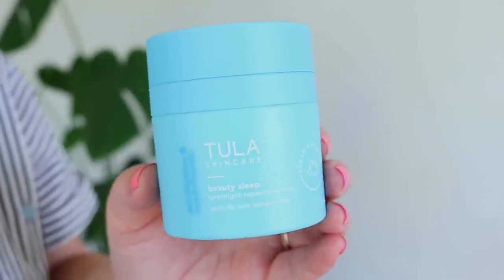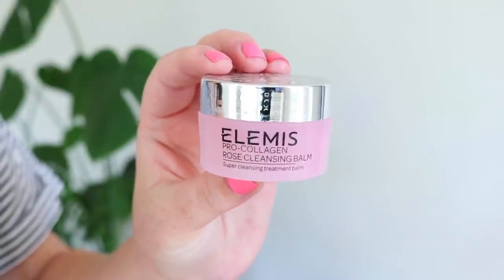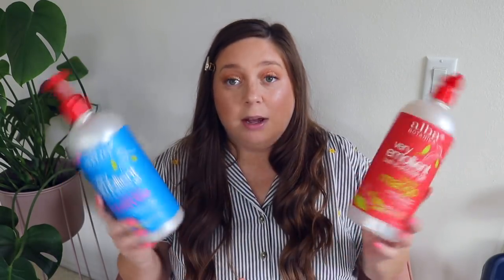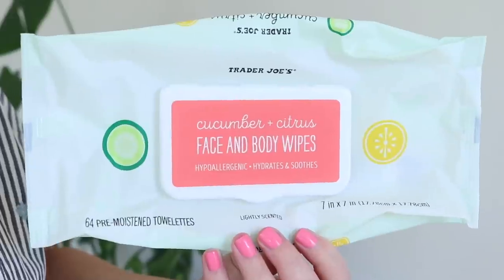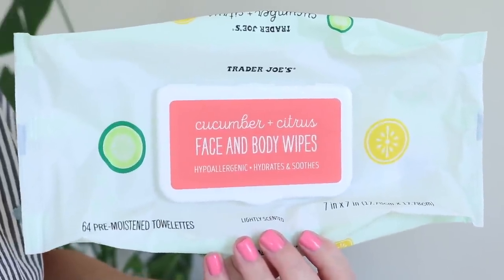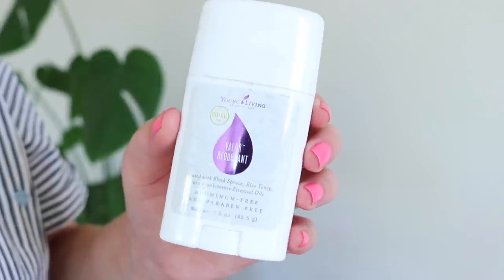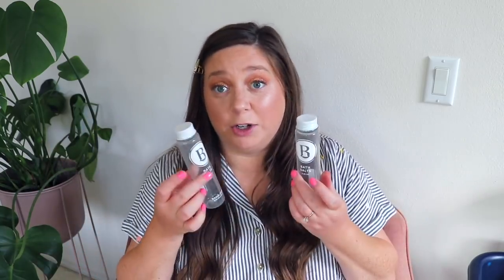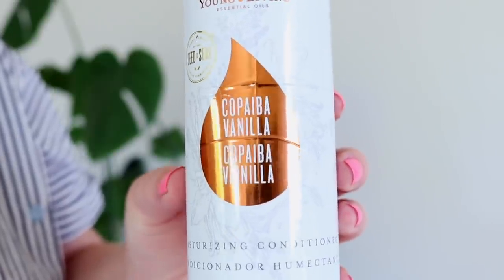BIGGEST EMPTIES EVER! Products I've Used Up | Summer 2021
MY BABES!!! I hope you are in the mood for a very chatty & long empties video, because that’s what I have for you today! Got a little bit of everything: skin care, body care, hair care, makeup, candles… AND MORE! Hope you love it :0)

WHAT I’M WEARING:
★ON MY NAILS: OPI Malibu Pier Pressure

PRODUCTS MENTIONED:

SKIN CARE:
★Simple Moisturizing Facial Wash
★Simple Protecting Moisturizer SPF 15
★TULA Super Calm Gentle Milk Cleanser*
★TULA 24-7 Moisture Hydrating Day & Night Cream*
★TULA Beauty Sleep Overnight Repair Treatment*
★Pixi Rose Oil Blend
★Trader Joe’s Spa Tea Tree Cleansing Pads
★Elemis Pro Collagen Rose Cleansing Balm
★First Aid Beauty Niacinimide Brightening Eye Cream*
★Drunk Elephant Protinit Polypeptide Cream
★Foreo Manuka Honey Activated Sheet Masks

MAKEUP:
★Physicians Formula Butter Bronzer*

BODY CARE:
★Alba Botanica Very Emollient Honey Mango Shower Gel
★Alba Botanica Very Emollient Midnight Tuberose Shower Gel
★Summer’s Eve Island Splash Cleansing Wash
★Too Cool for School Mineral Pink Salt Salt Body Scrub Wash
★First Aid Beauty Ultra Repair Cream*
★Josie Maran Whipped Argan Oil Body Butter
★Trader Joe’s Honey Mango Moisturizing Cream Shave
★Bath and Body Works Moonlight Path Fine Fragrance Mist
★Marc Jacobs Daisy Perfume

HAIR CARE:
★Briogeo Don’t Despair, Repair! Deep Conditioning Mask
★Briogeo Scalp Revival Micro Exfoliating Shampoo
★Batiste Tropical Dry Shampoo

HOME STUFF:
★Christmas Eve Yankee Candle
★Mrs. Meyer’s Lavender Hand Soap
★Young Living Pine Essential Oil: